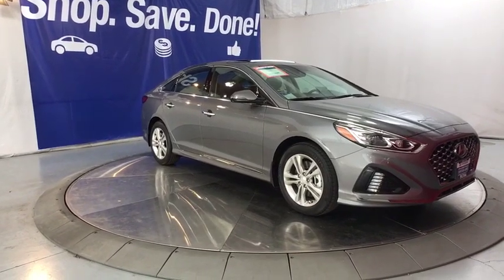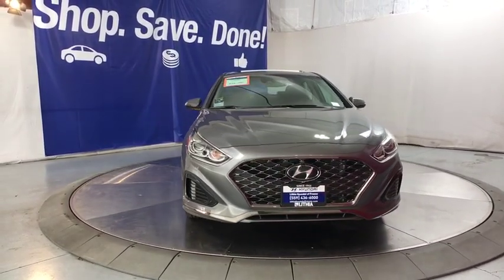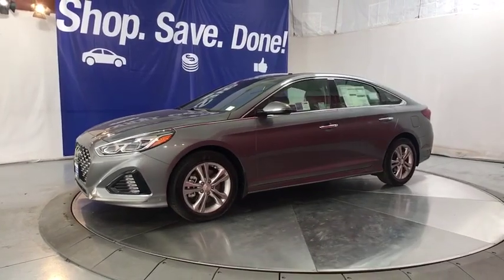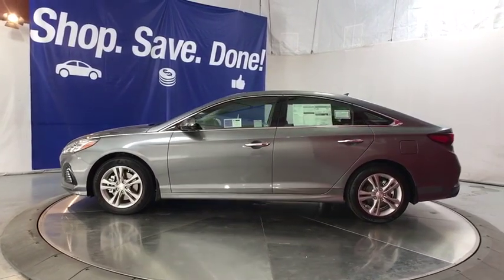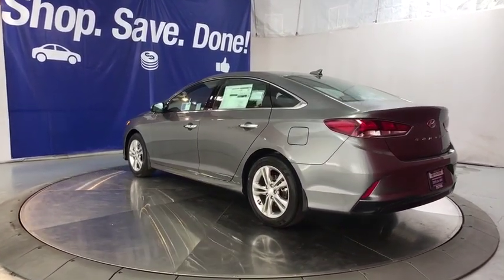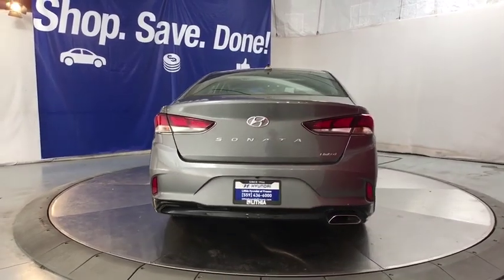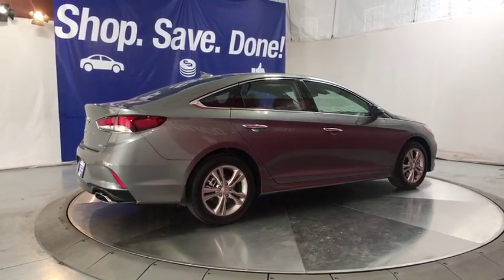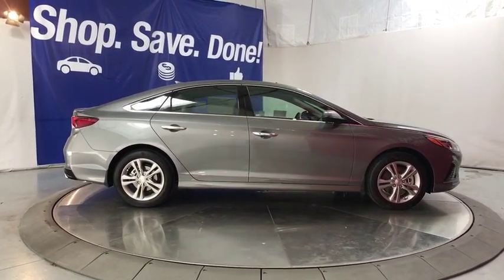2019 Hyundai Sonata Fresno, Clovis, Selma, Hanford, Bakersfield, CA KH790326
MACHINE GRAY New 2019 Hyundai Sonata available in Fresno, California at Lithia Hyundai of Fresno. Servicing the Clovis, Selma, Hanford, Bakersfield, CA area.
2019 Hyundai Sonata Limited 2.4L - Stock#: KH790326 - VIN#: 5NPE34AF3KH790326

5590 N. Blackstone

Heated/Cooled Leather Seats, Sunroof, Alloy Wheels, OPTION GROUP 01. Limited trim, MACHINE GRAY exterior and BLACK interior. FUEL EFFICIENT 33 MPG Hwy/25 MPG City! Warranty 10 yrs/100k Miles - Drivetrain Warranty; CLICK ME! KEY FEATURES INCLUDE: Leather Seats, Heated Driver Seat, Cooled Driver Seat. MP3 Player, Sunroof, Onboard Communications System, Aluminum Wheels, Remote Trunk Release, Keyless Entry, Child Safety Locks. OPTION PACKAGES: OPTION GROUP 01. Hyundai Limited with MACHINE GRAY exterior and BLACK interior features a 4 Cylinder Engine with 185 HP at 6000 RPM*. EXPERTS ARE SAYING: Edmunds.com's review says The front seats are supportive and well-cushioned for long-distance comfort. The Sonata conveys a spacious and airy feeling, with a decent amount of physical space in the front seats. The rear seats are also roomy.. Great Gas Mileage: 33 MPG Hwy. WHY BUY FROM US: Lithia Hyundai of Fresno sells new and used cars, trucks and SUVs near Visalia and Hanford, California. We offer financing options and incentives for all Central California Hyundai customers. Conveniently accessible from the Golden State and Yosemite Freeways, we are located at 5590 N. Blackstone in Fresno. Less than thirty minutes from Hanford and Visalia, our sales department is open seven days a week to serve you. Horsepower calculations based on trim engine configuration. Fuel economy calculations based on original manufacturer data for trim engine configuration. Please confirm the accuracy of the included equipment by calling us prior to purchase.